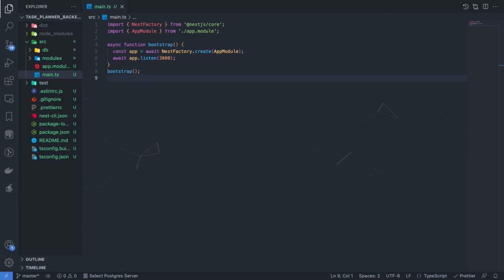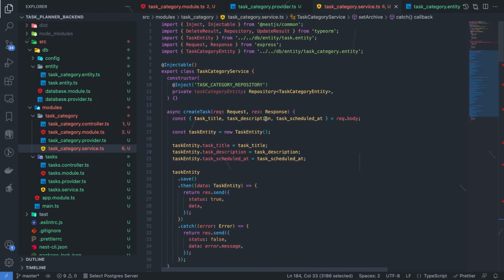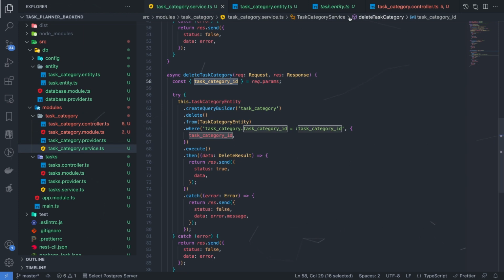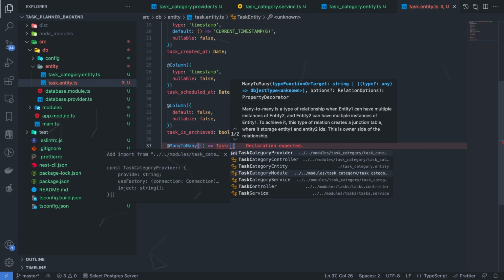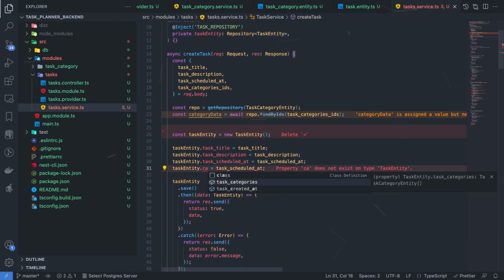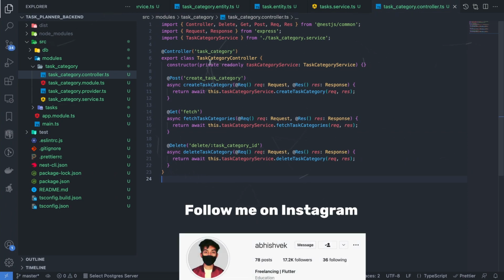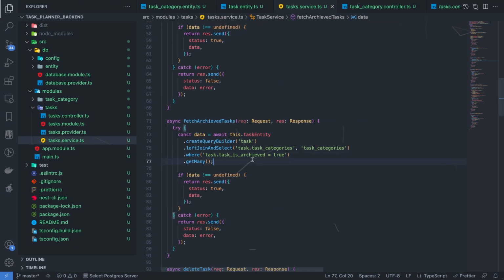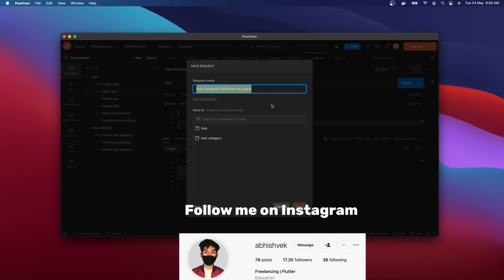5.Task Planner : Task Category🔥 | Flutter Task Planner App With Custom Backend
New series of Task Planner App With Custom Backend is here! New videos every alternate day. Task Planner | Flutter Task Planner App With Custom Backend